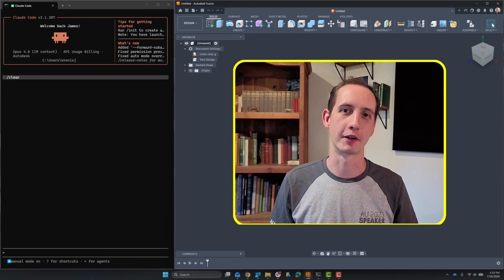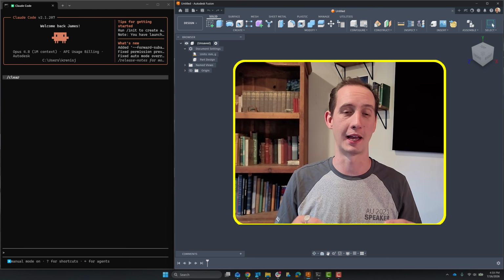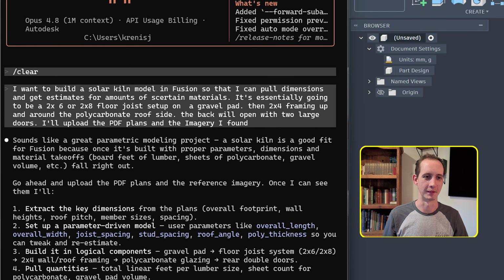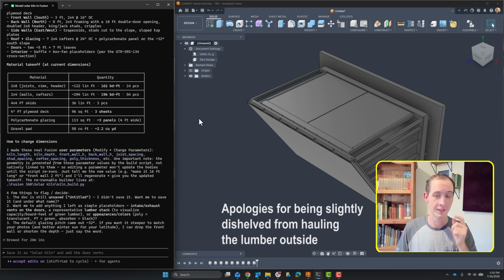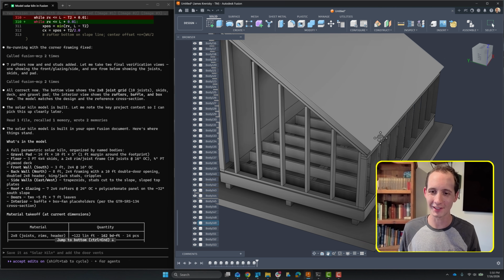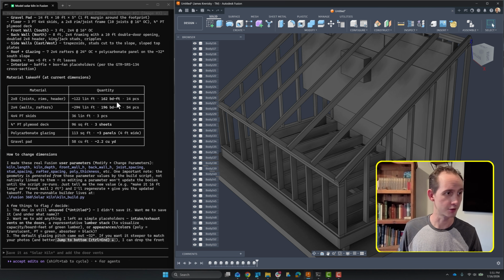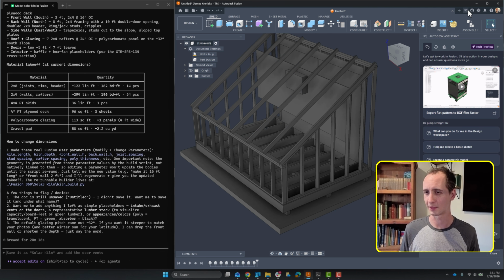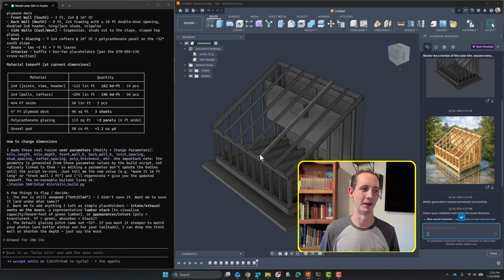Claude Designed This in Autodesk Fusion…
Can Claude help turn an idea into a Autodesk Fusion design?

In this demo, I try using Claude alongside Autodesk Fusion to develop a 3D solar kiln concept, work through the framing and roof structure, calculate materials, and then model it all based on natural-language instructions.

You’ll see how AI carries the design process by helping organize requirements, generate modeling logic, make revisions, and explain the resulting model.

This workflow is especially useful for engineers and designers exploring AI-assisted CAD. I invite you to tell me about the workflows you're trying with this new tech in the comments